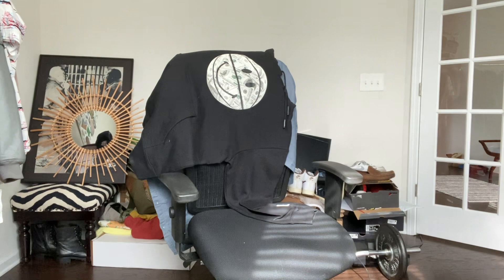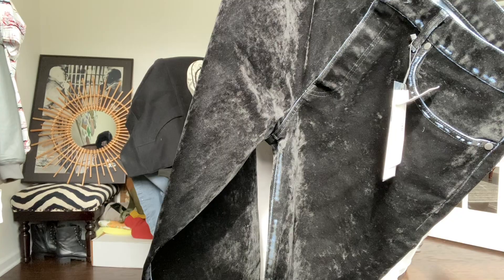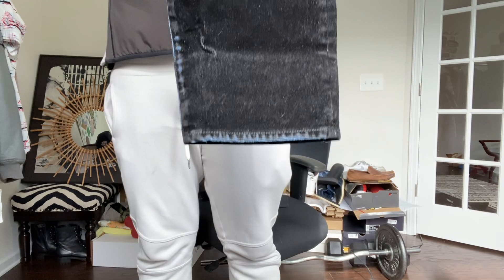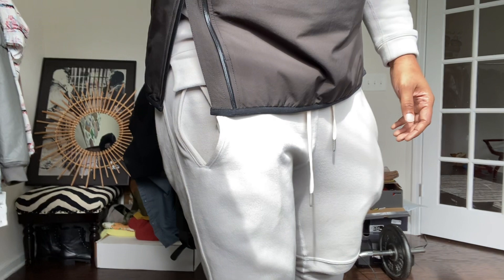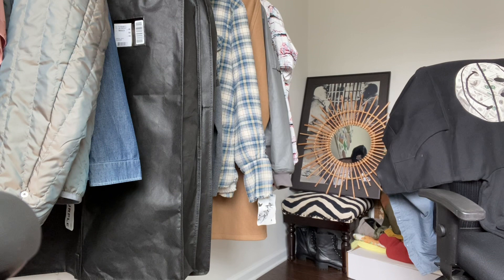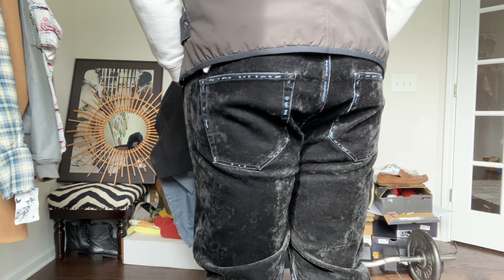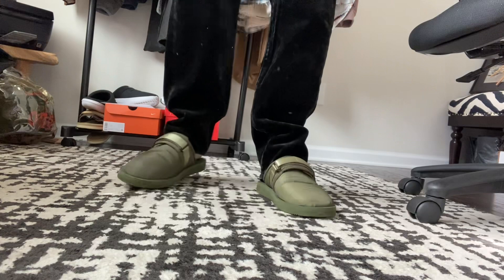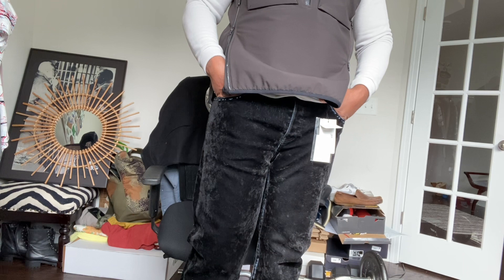John Elliott Daze denim in Crush Flock. Dopest denim innovation out!!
3x1 denim with velvet finish.  Super elegant but still edgy.